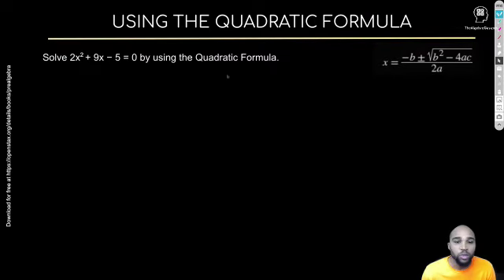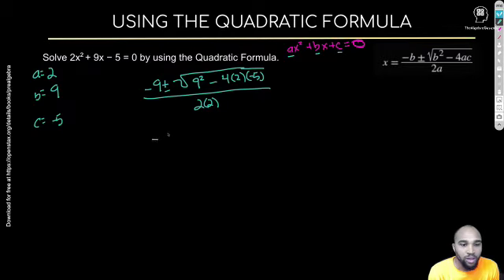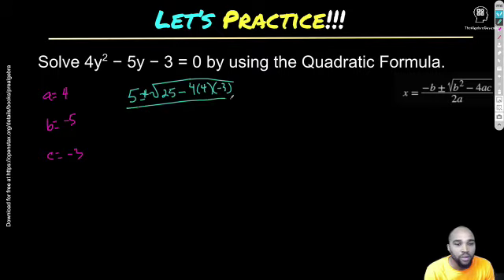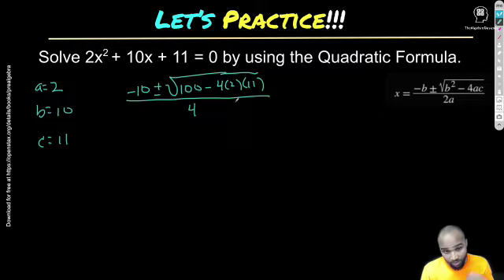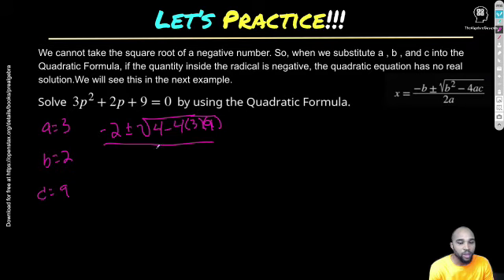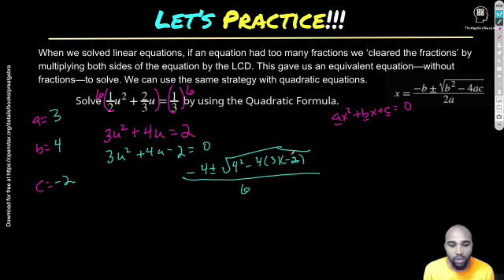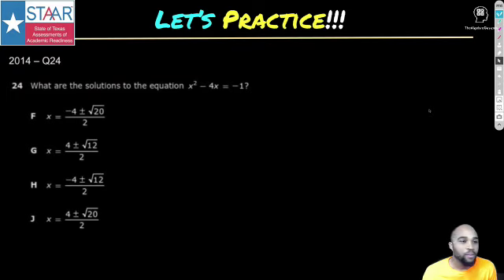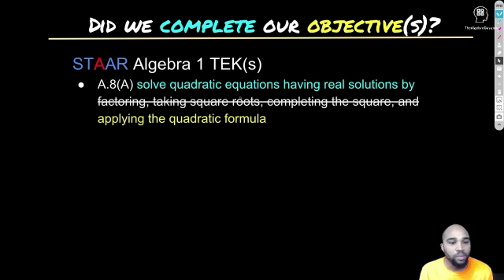8A Quadratic Formula